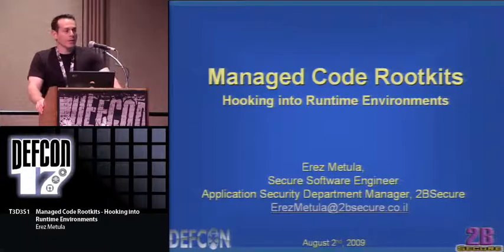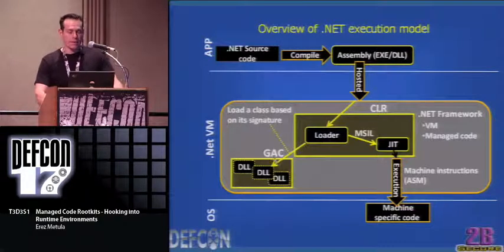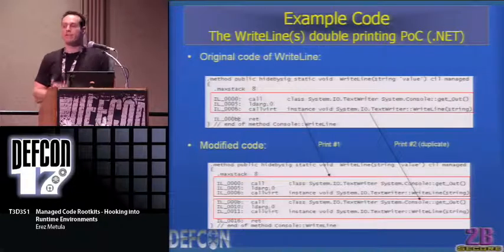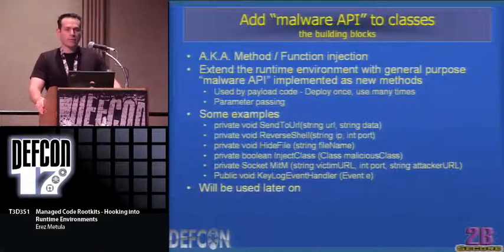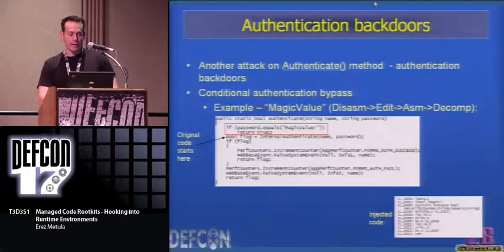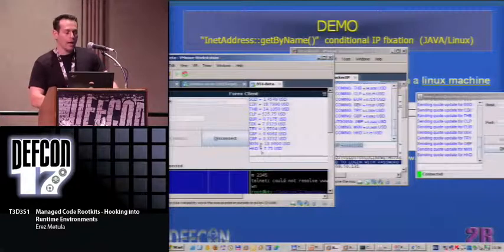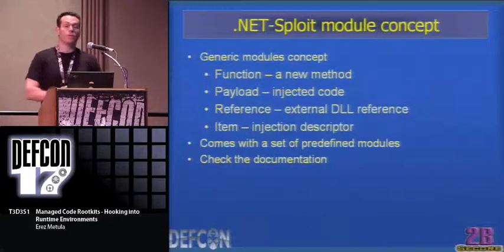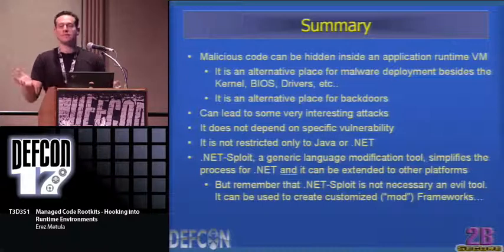DEFCON 17: Managed Code Rootkits Hooking into Runtime Enviroments